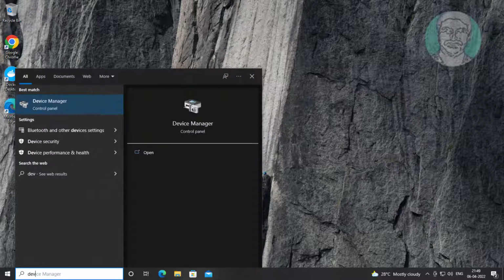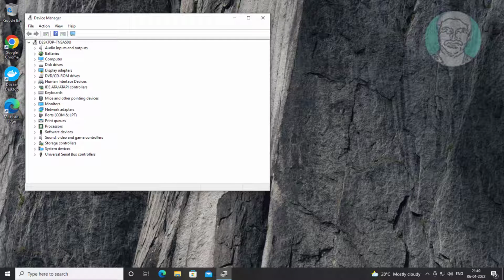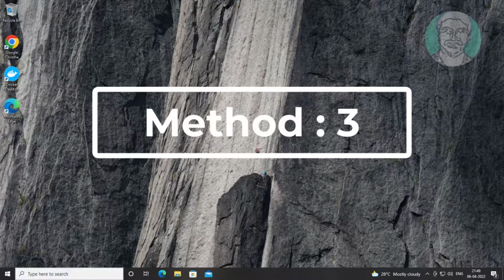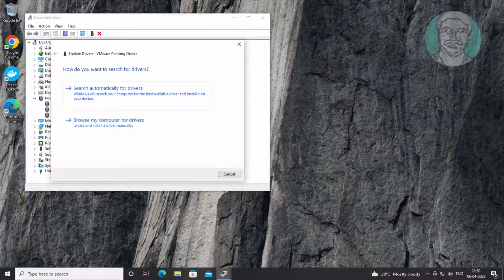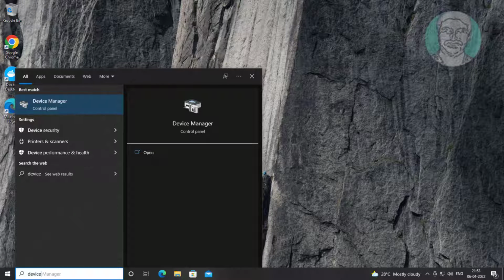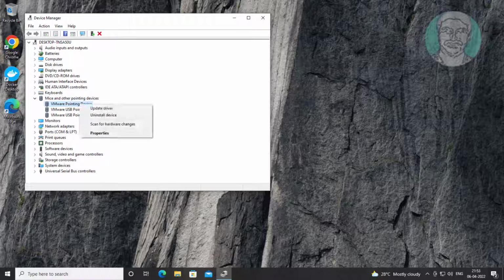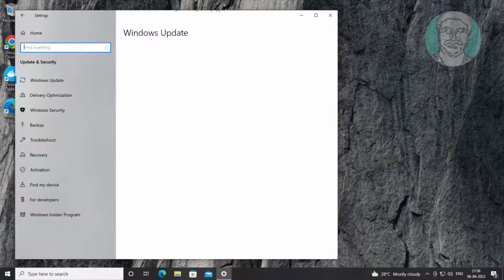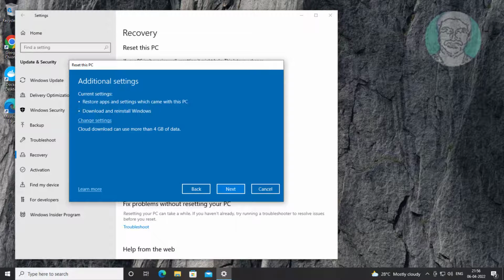Can’t Click Anything On Desktop In Windows 10 (Fixed)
This Tutorial Helps to Can’t Click Anything On Desktop In Windows 10 (Fixed)

00:00 Intro
00:09 Method 1 - Restart Windows Explorer
00:38 Method 2 - Update Mouse Driver
01:16 Method 3 - Update Mouse Driver from My Computer
01:48 Method 4 - Uninstall Mouse Device
02:19 Method 5 - Reset This PC
02:48 Closing